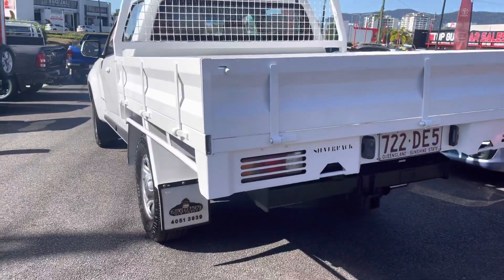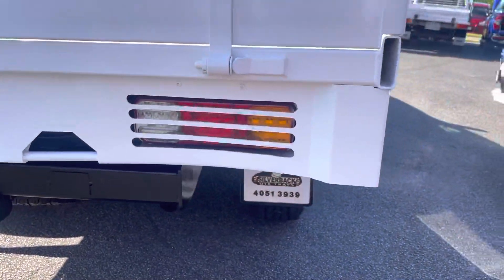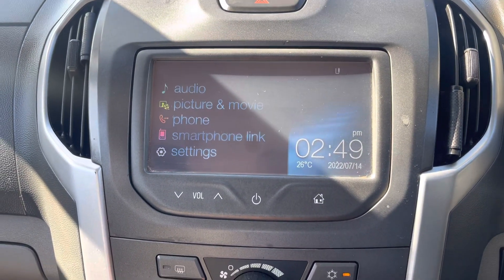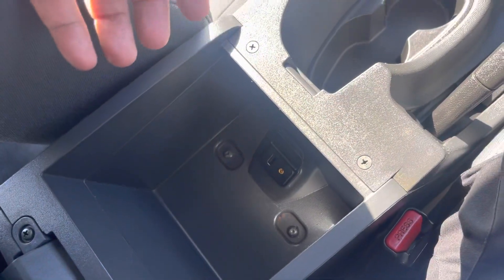2016 Holden Colorado LS 4x4 D/Cab Ute For Tony